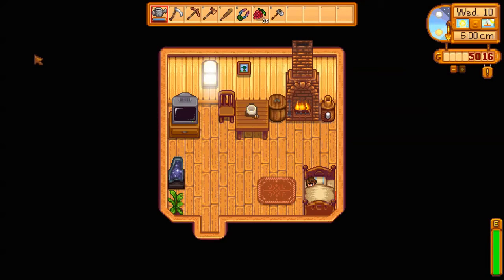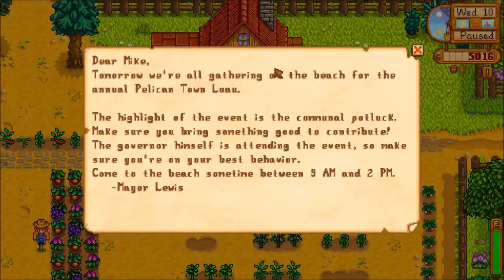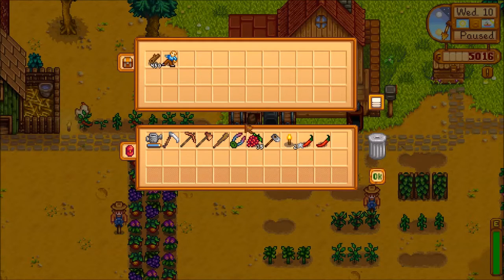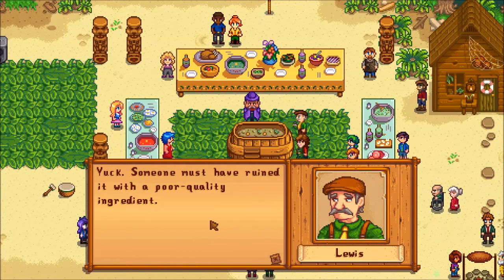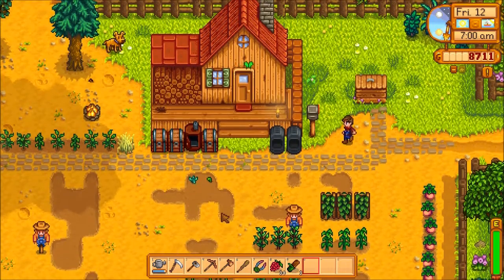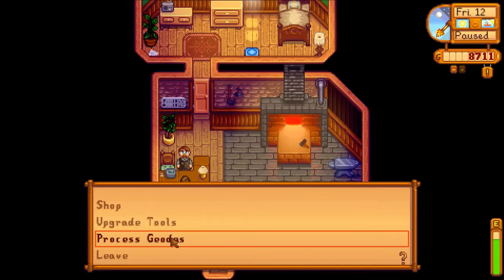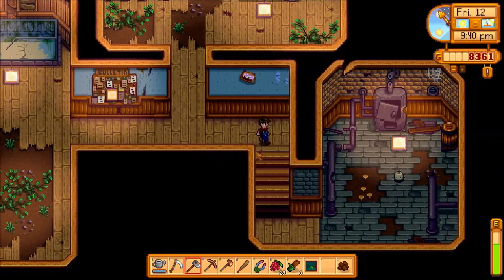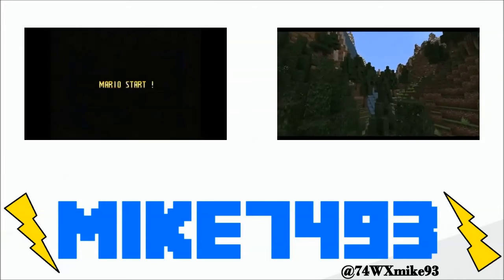Let's Play Stardew Valley 15 | Cave Shrooms!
Looks like that small cave in town finally has a purpose!
Tweet using MinecraftMike!
Join my server, Avius! It is a hard survival RPG server in Minecraft version 1.9 Sponge.
IP: avius.mc-server.net
Visit my Animal Crossing: New Leaf Dream Town!
Town Name: Albany
Player Name: Mike
The new outro was made by me, with the last part made by a friend Chase. Thanks Chase!